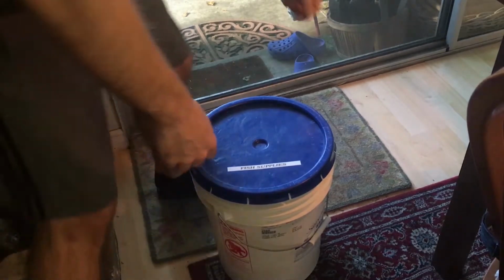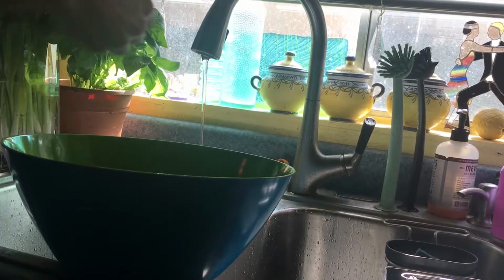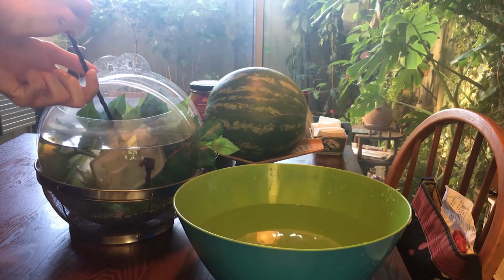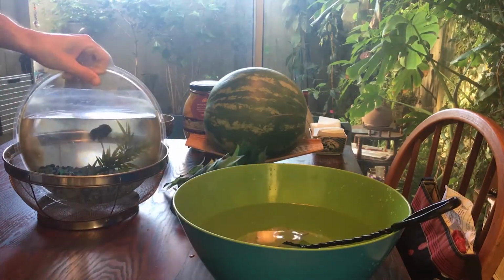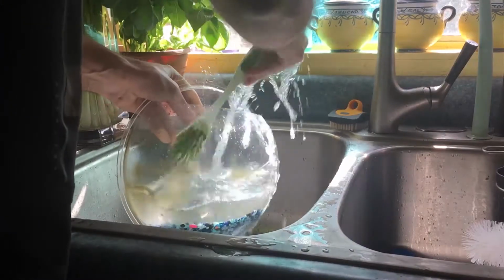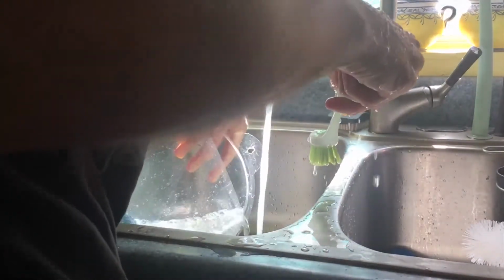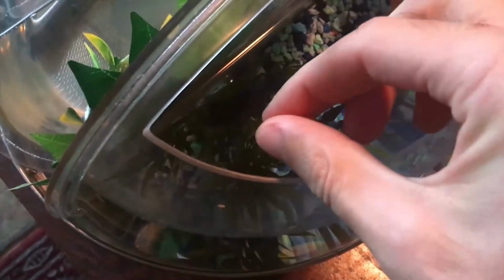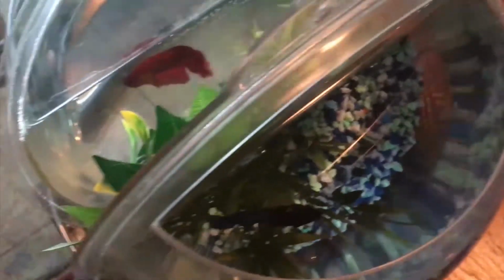Julian teaches us how to care for Betta Fish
We have Betta Fish at program and they are wonderful to look at, have you ever been curious to know more? Julian is here to teach us.